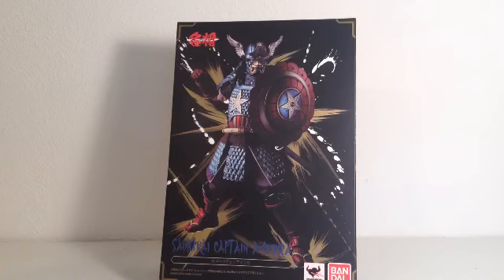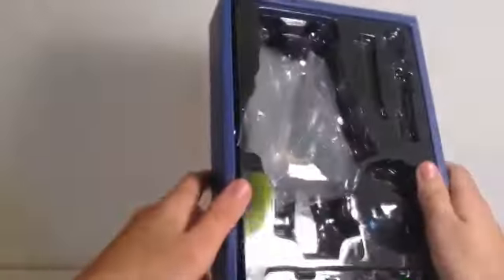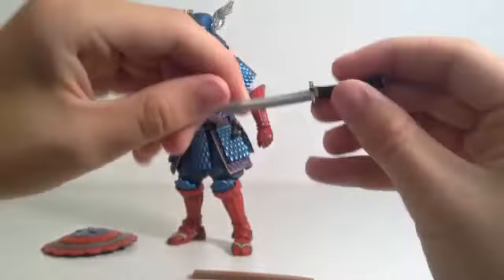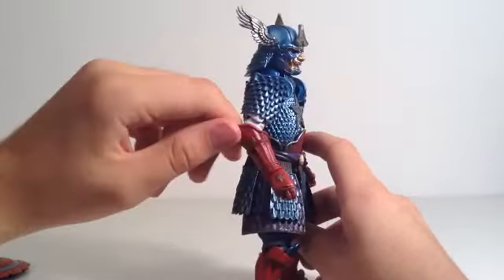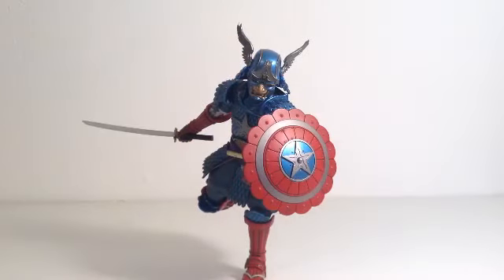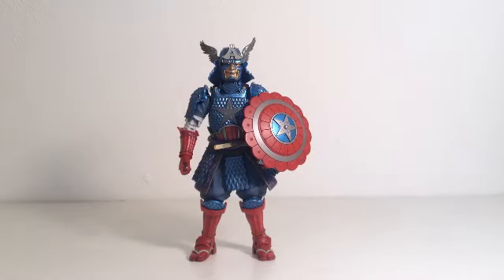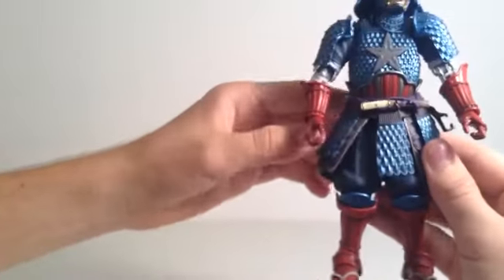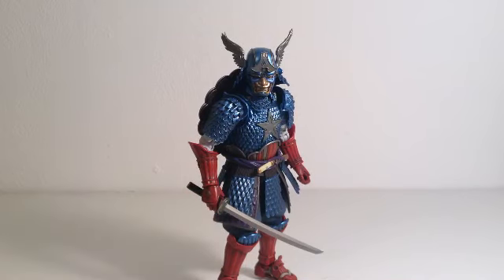Marvel Mei Sho Mango Realization Samurai Captain America 6 inch action figure review